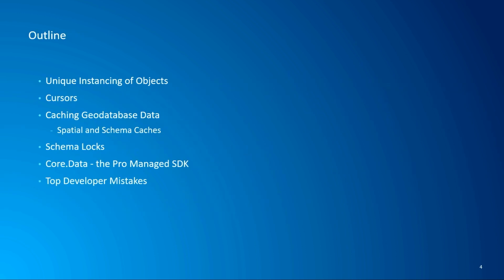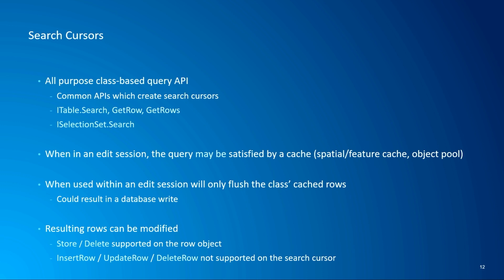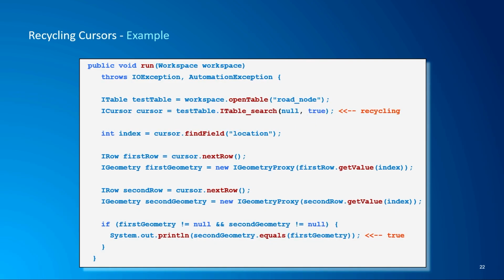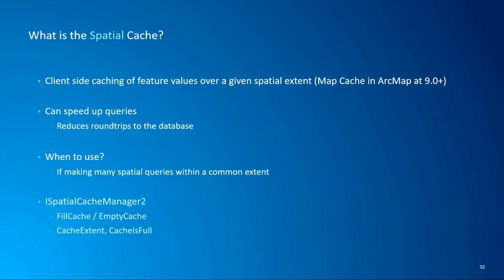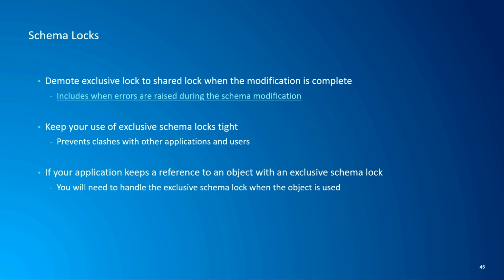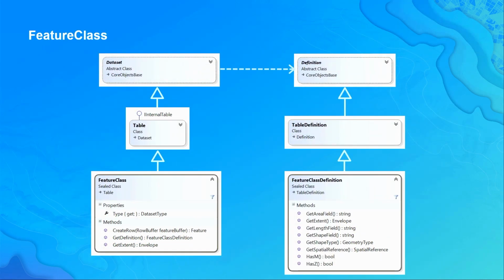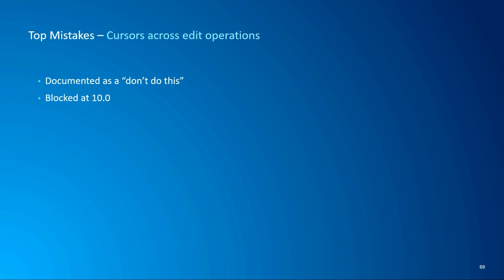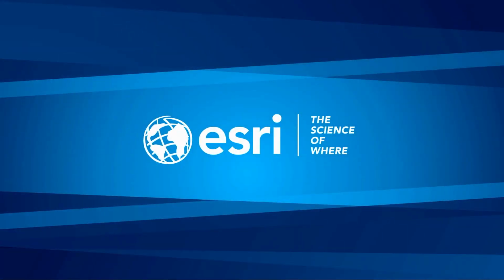Effective Geodatabase Programming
ArcGIS developers build applications that can access and interact with a geodatabase. Learn about key programming techniques and APIs that must be employed when developing high-performance geodatabase applications. This session will focus on issues that will allow developers to be more efficient, write less code, and save time. Explore the correct and effective programming patterns that should be employed when using the geodatabase API.